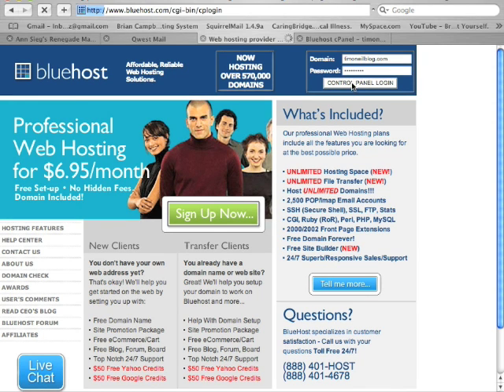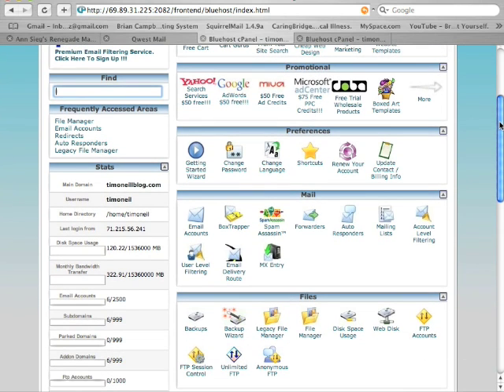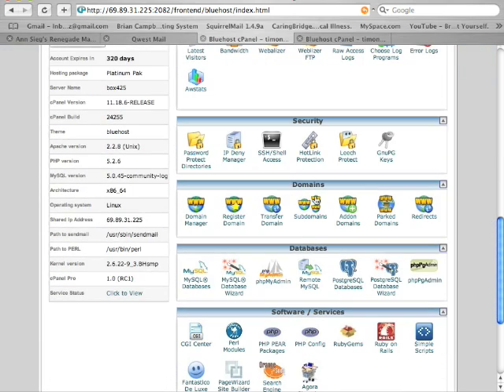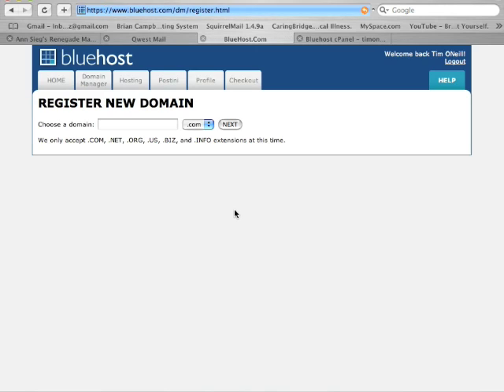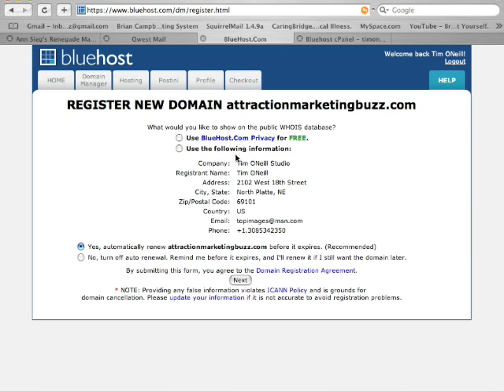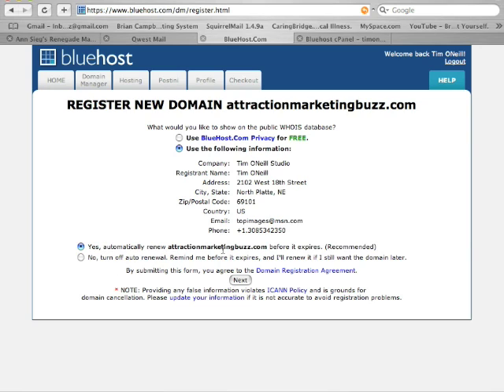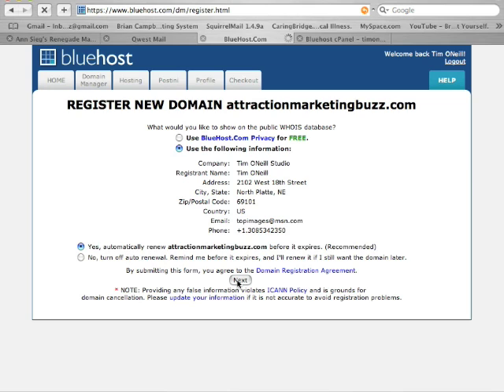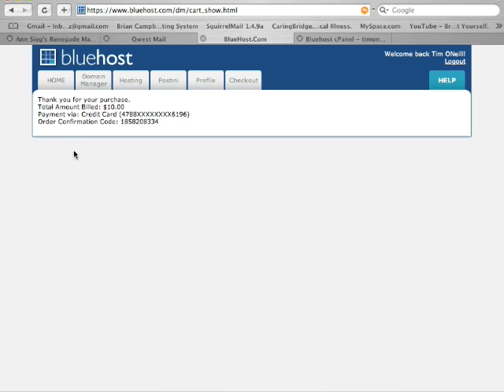Bluehost domain 2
A short tutorial by Tim Oneill at art marketing buzz.  This tutorial is designed at clearing up any confusion from the first tutorial where we showed how to purchase a domain and hosting.  Tjis fouses on adding domain names after you already have hosting.  A great tool for you pursuit of social marketing and attraction marketing to blast your digital art, digital painting or photography.